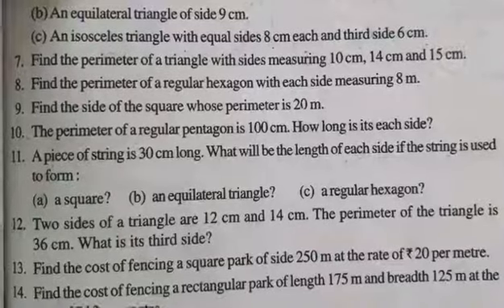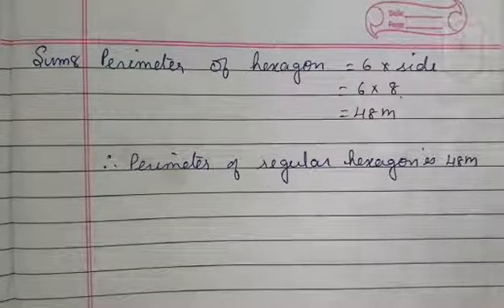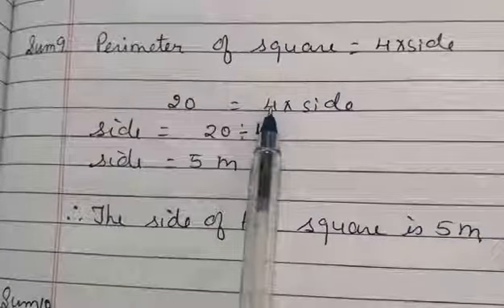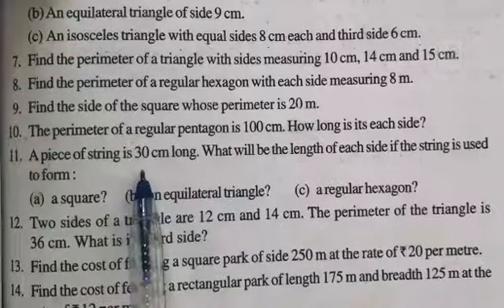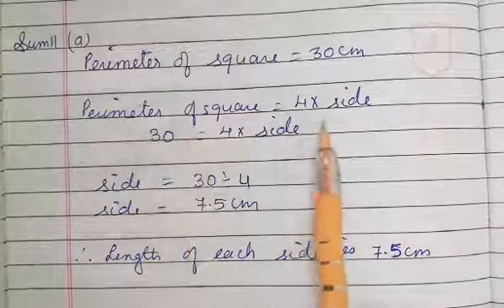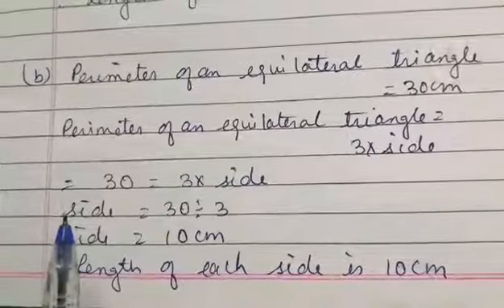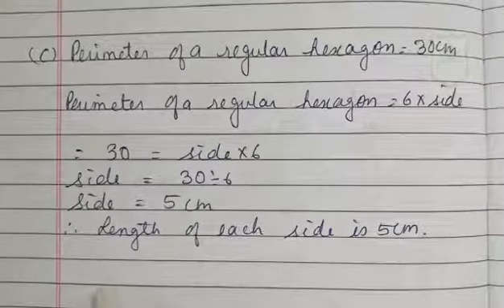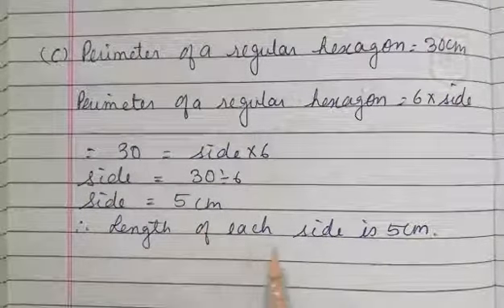Std VI MATHS CH-10